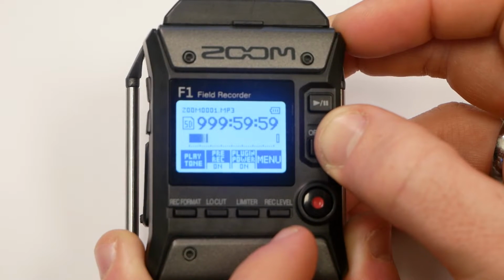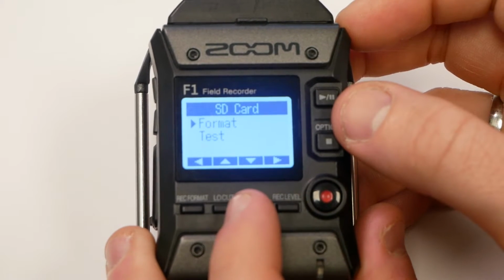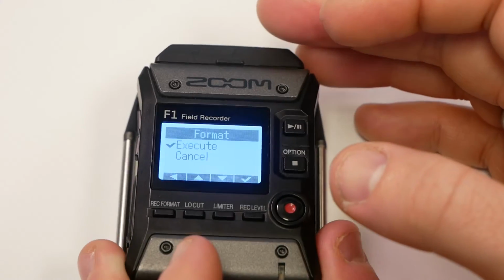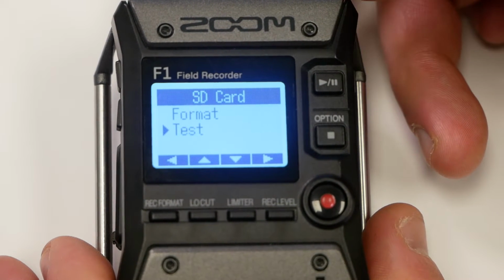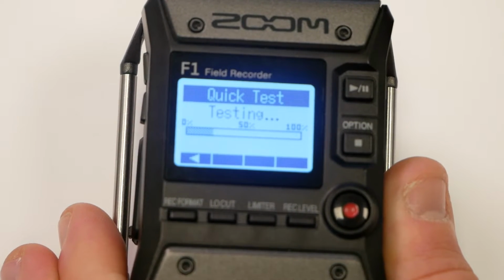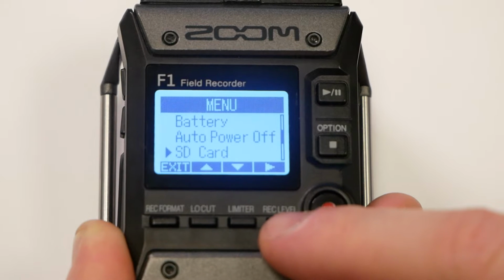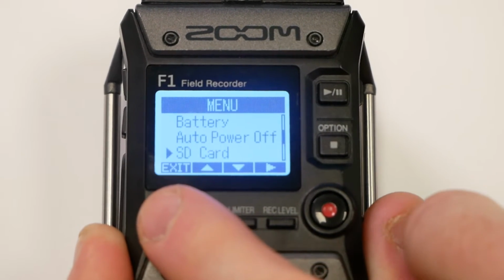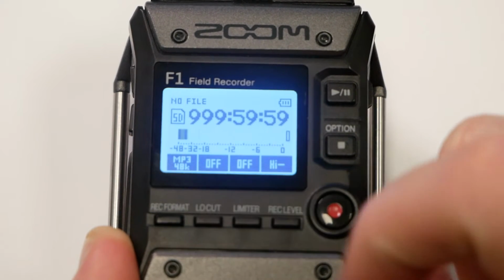ZOOM F1-LP Field Track Audio Recorder Walkthrough!